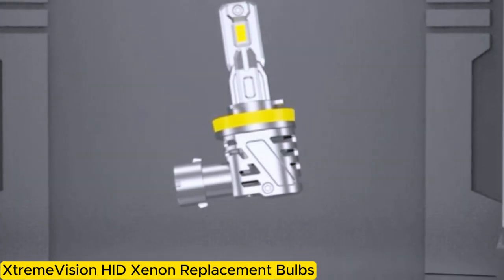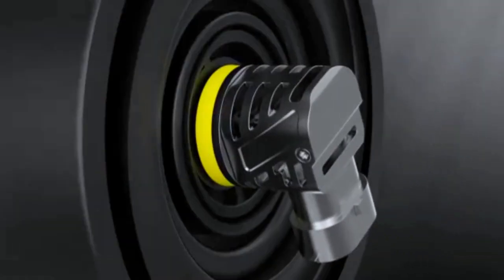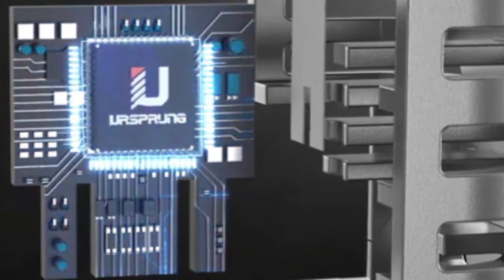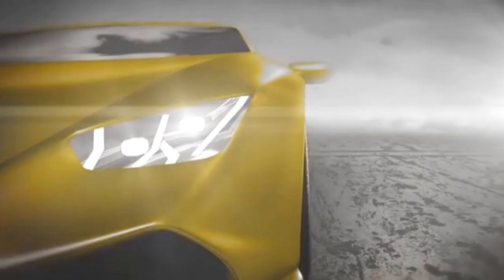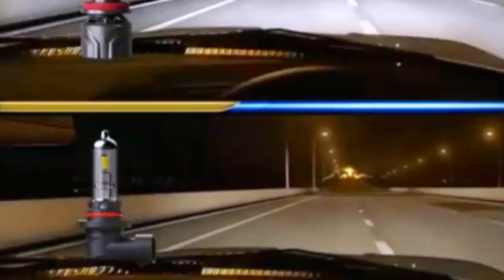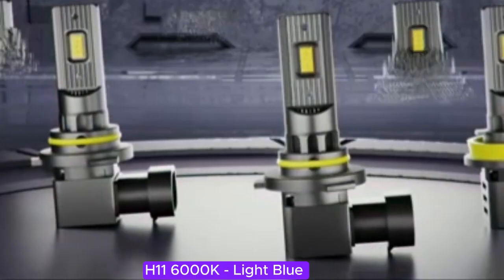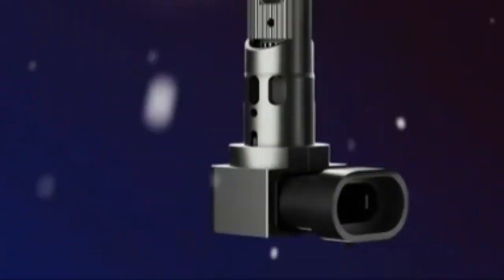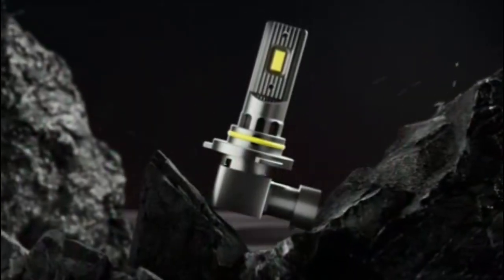"XtremeVision HID Xenon H11 6000K Light Blue Bulbs - Ultimate Replacement Guide"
In this video, we’ll walk you through the step-by-step process of replacing your vehicle's existing bulbs with the XtremeVision HID Xenon H11 6000K Light Blue Bulbs. These high-performance bulbs are designed to provide a stunning light blue hue, enhancing both the look and visibility of your headlights. Whether you’re upgrading for style or improved nighttime driving, this guide covers everything you need to know, from tools required to the installation process.